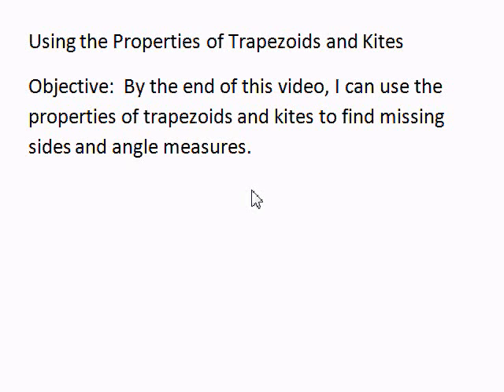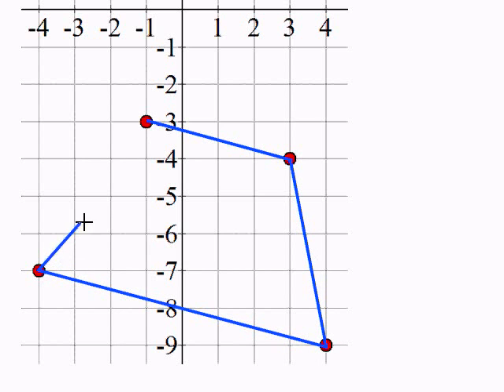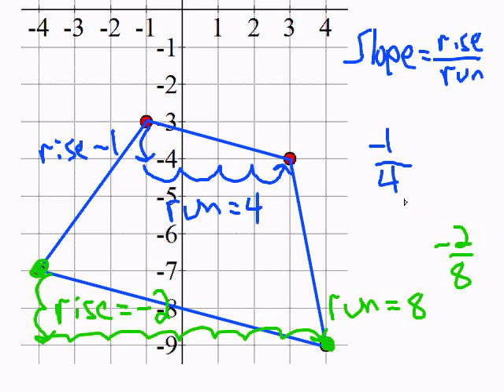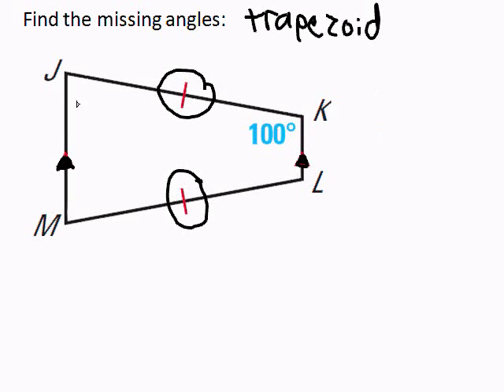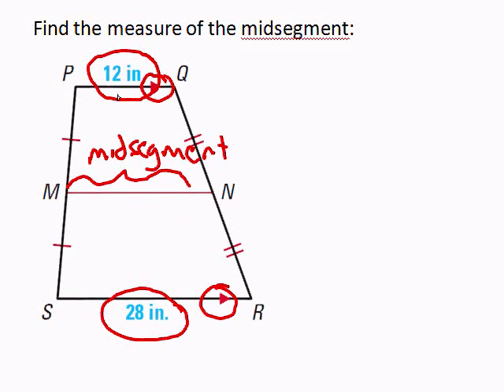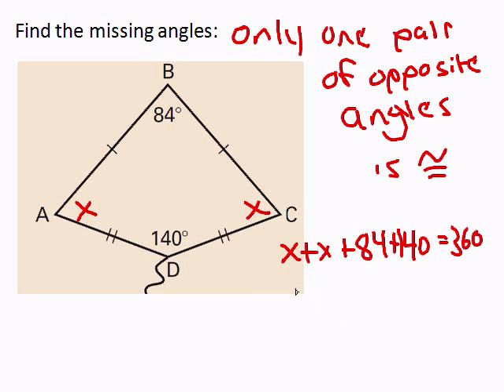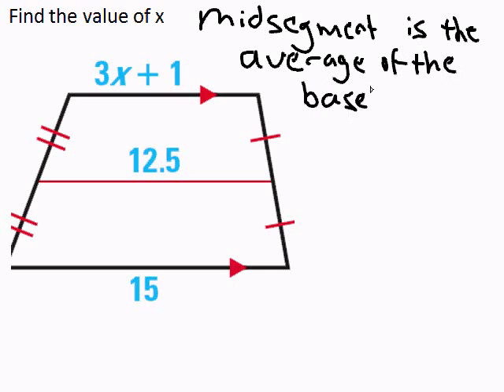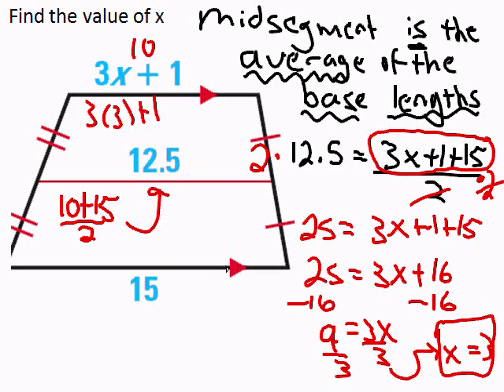Using Properties of Quadrilaterals and Kites Geo 8 5